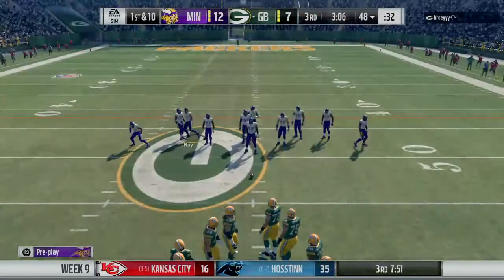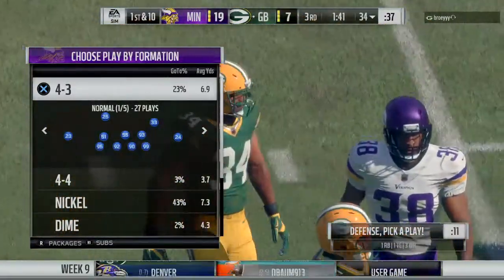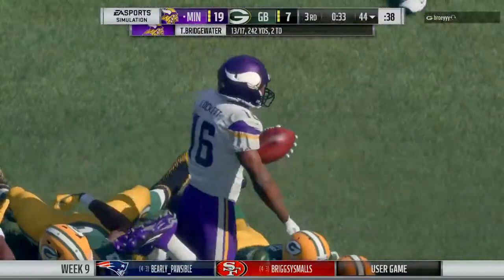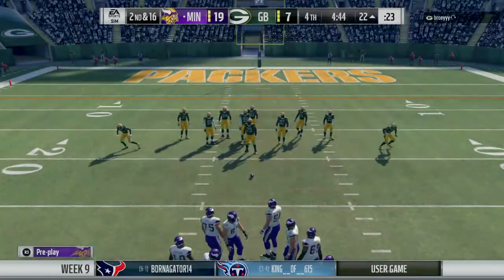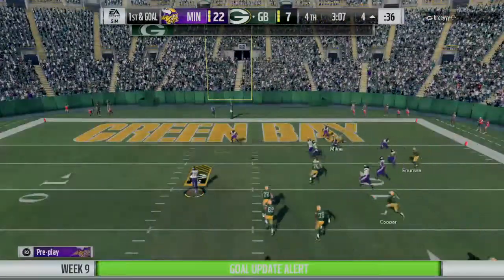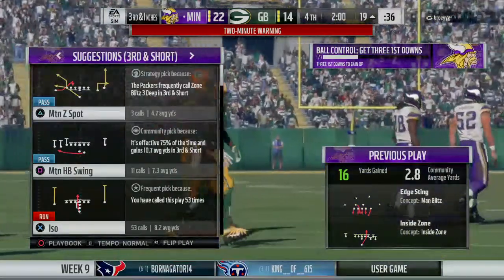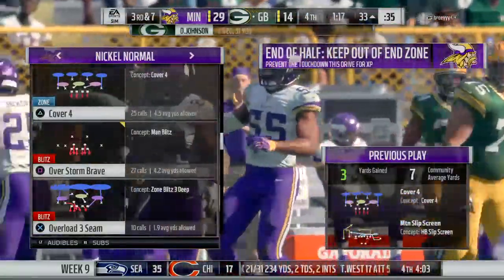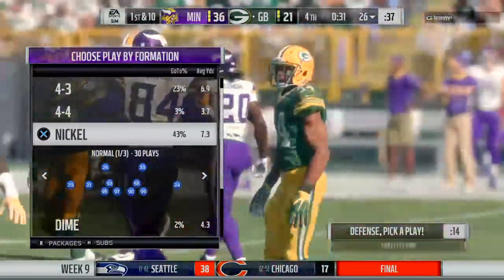darienzoo_'s Live PS4 Broadcast